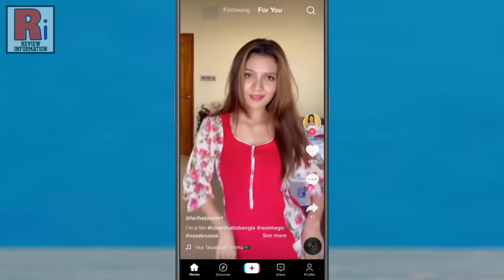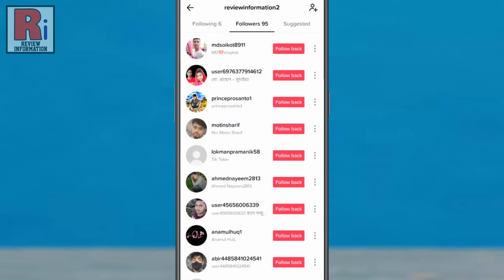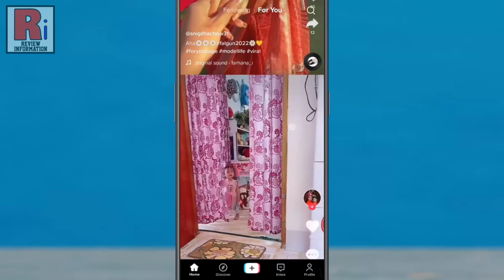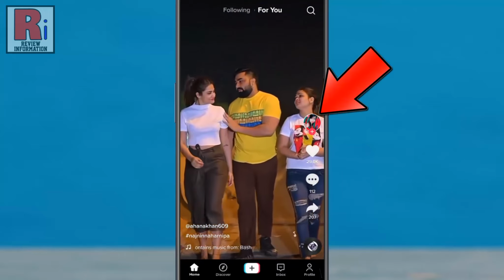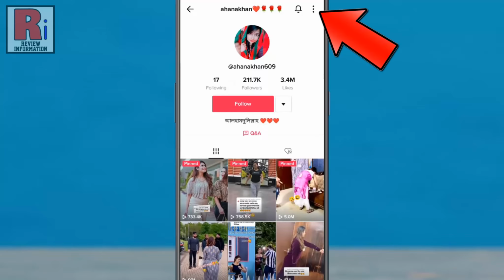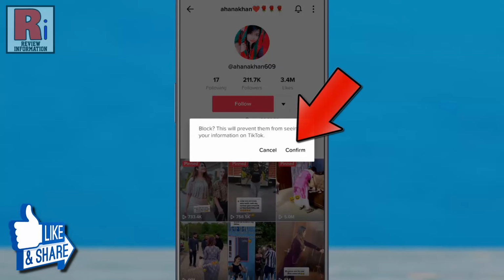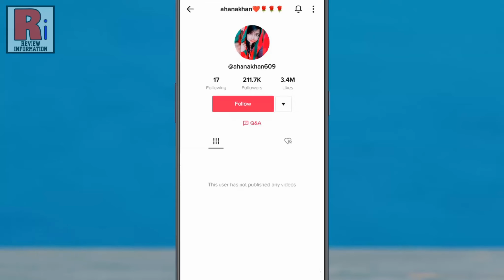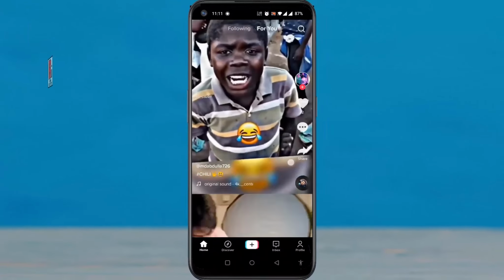How to Block Someone on TikTok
In this video I will show you, How to Block Someone on TikTok

Open the tiktok app on your phone. Now find the profile of the person you want to block. You can do this by tapping the search icon and enter the name of the person. Or you can go to your profile, tap followers  and look for the person you want to block. Or simply scroll down on your feed and look for the person you want to block.

Then go to that person's profile. Tap the three dots from the top right corner. A menu will appear. Tap on Block. To finish, tap Confirm. After being blocked, they won't be able to interact with you on TikTok, and you won't be able to see their videos either.